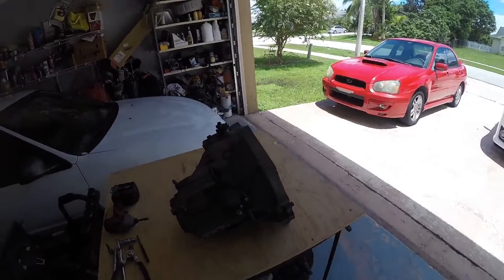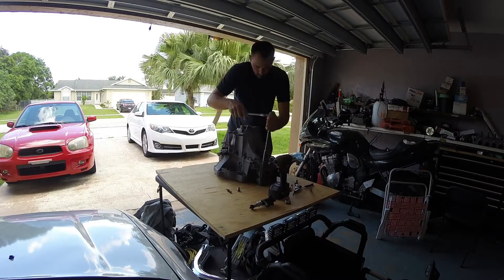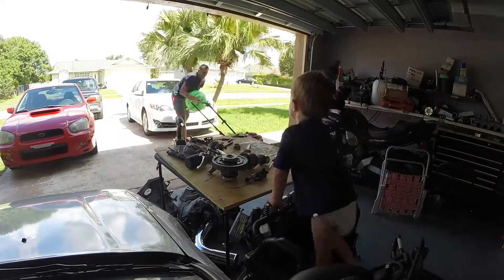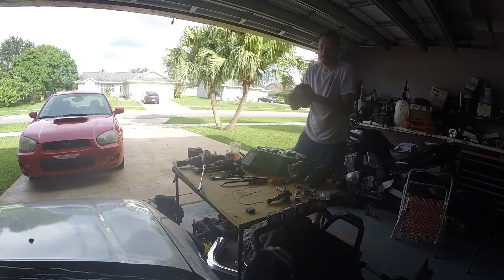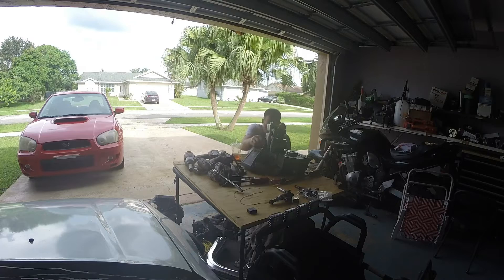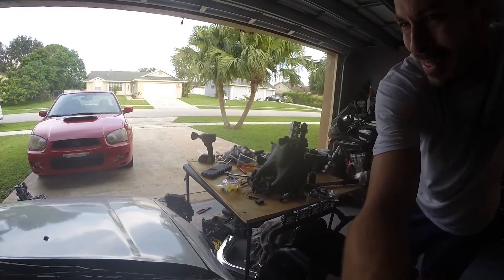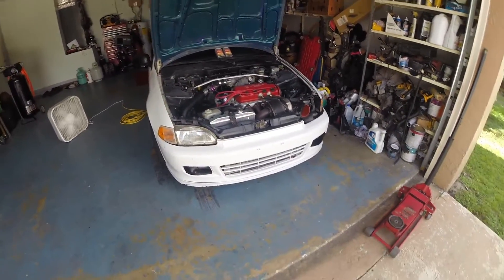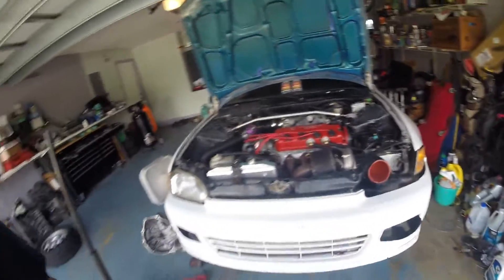fixing my broken trans, swapped the helical 1.25 3rd for a Straight cut 1.26 3rd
replacing a stripped factory 1.25 3rd gear with a MTM straight cut 1.26